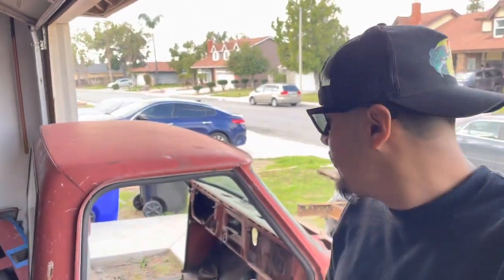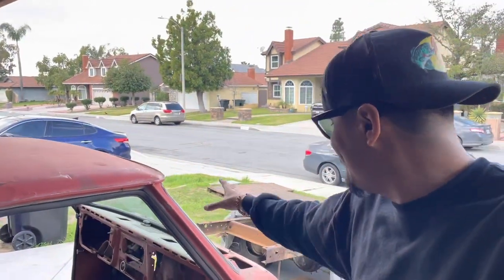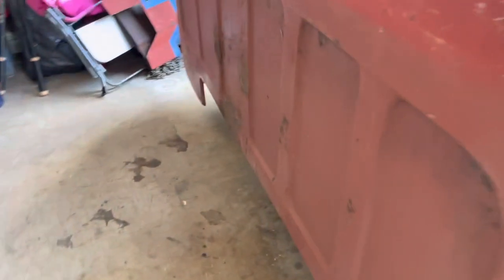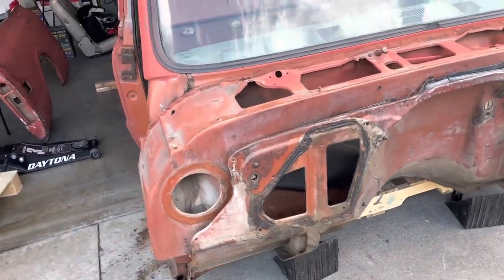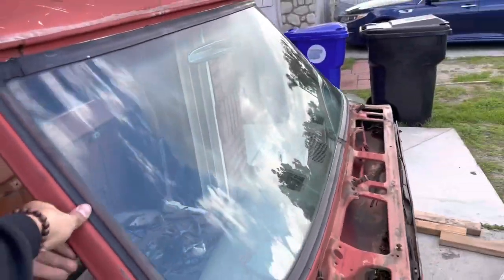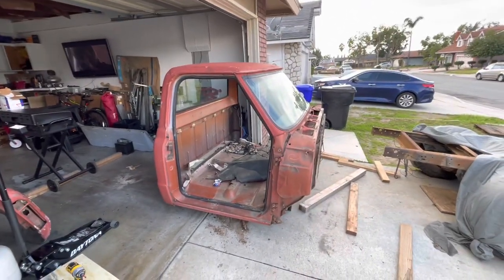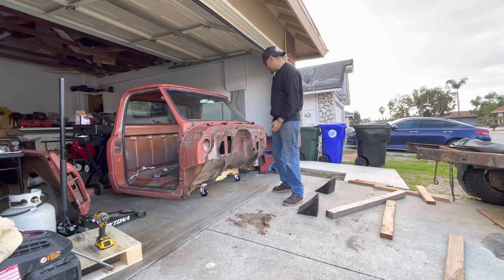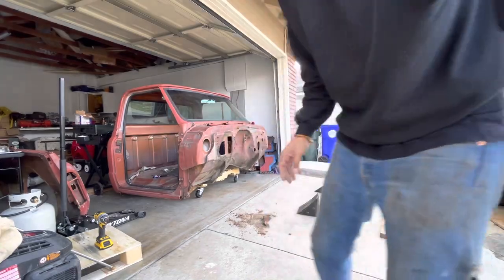EASIEST/CHEAPEST WAY TO MAKE 67-72 C10 CAB DOLLY!!!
Created a cab dolly out of a 36x36 pallet with Harbor Freight caster wheels. It works really well, and it took almost no time making.